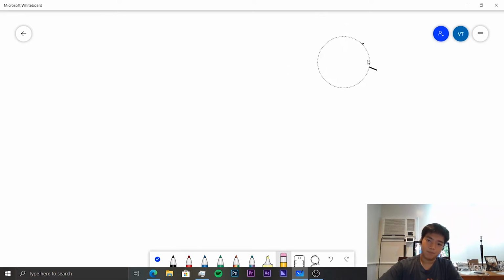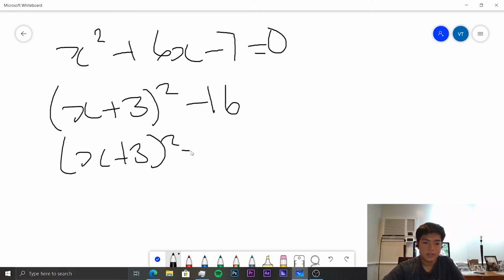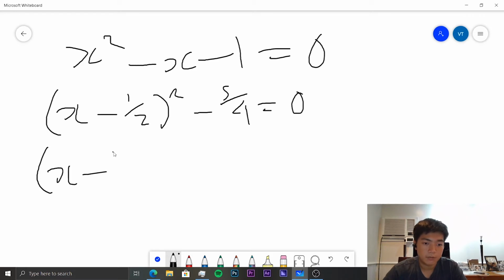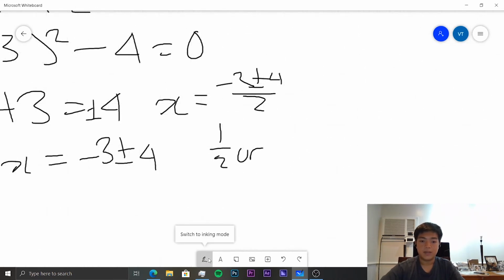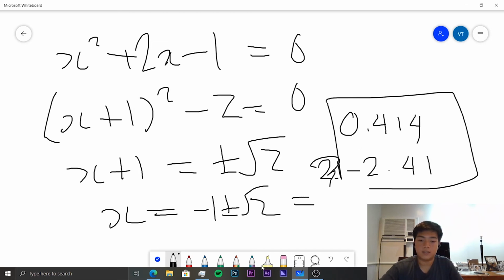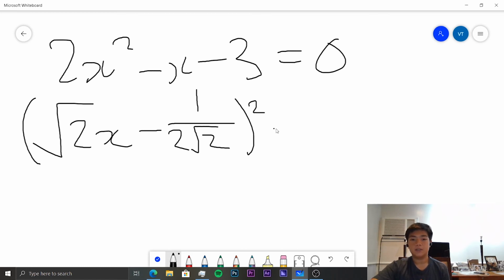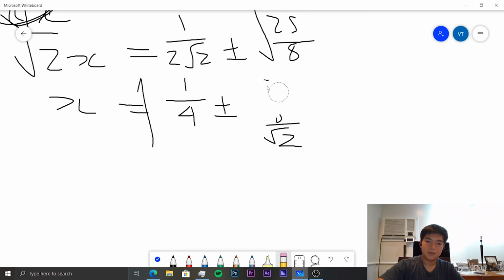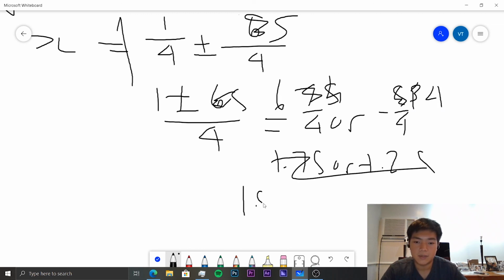Chapter 3.1.2 | Completing the Square | CodingBytes IB Math Analysis Speedrun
In this video, Vince speedruns another section of chapter 3.1 of the IB Math Analysis and Approaches HL textbook. This section contains problems involving completing the square.